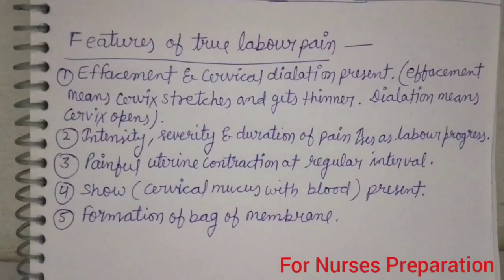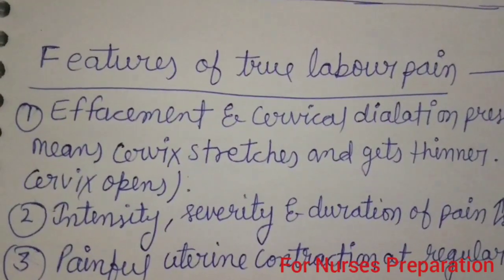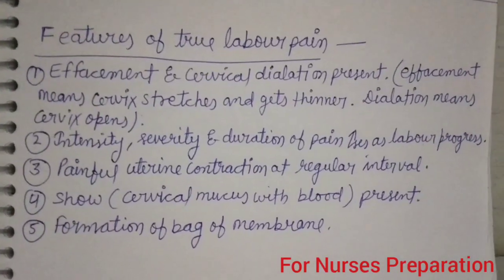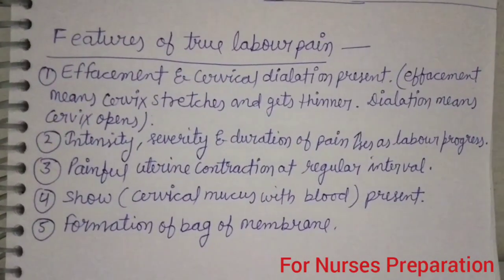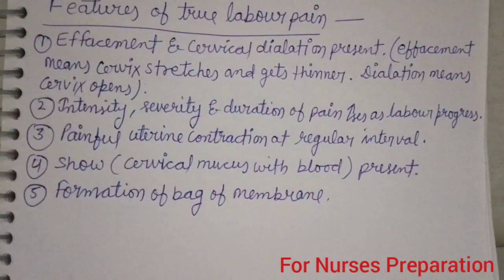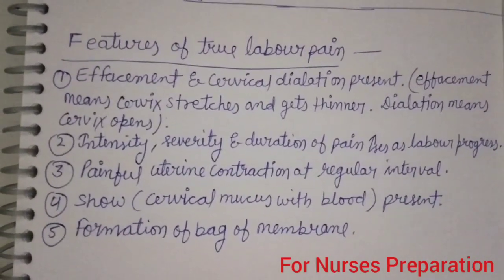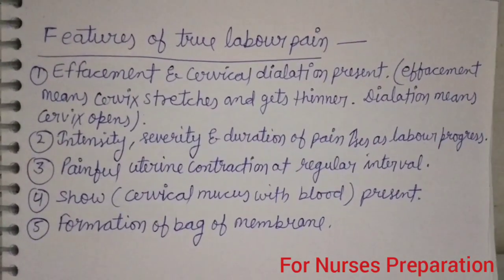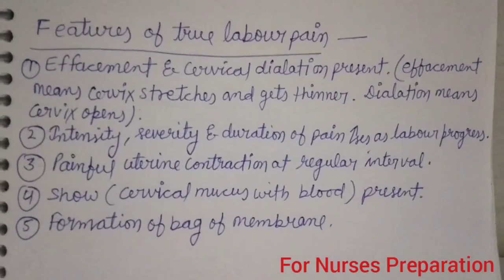labourpain I true Labour Pain features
labour pain I true Labour Pain features